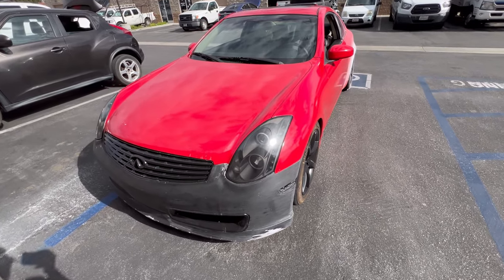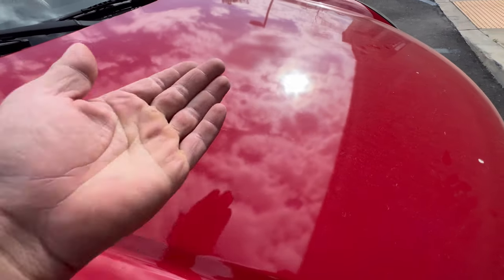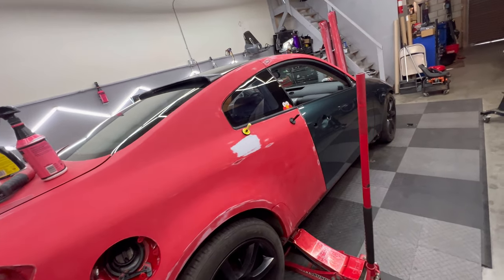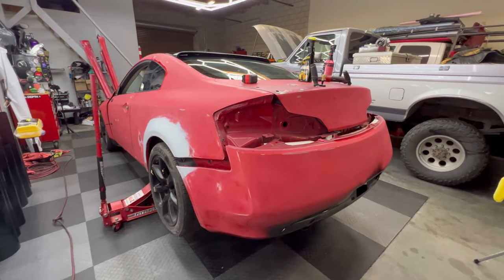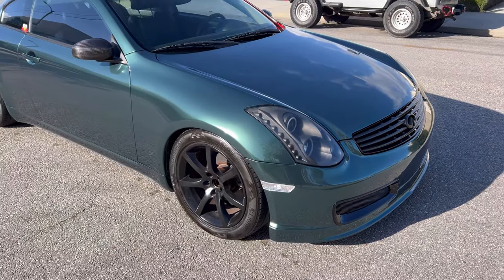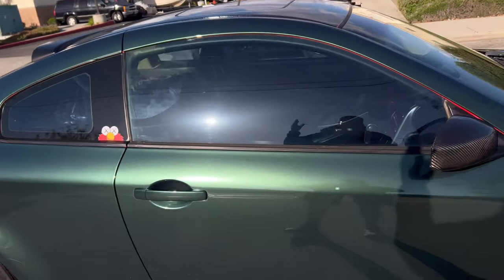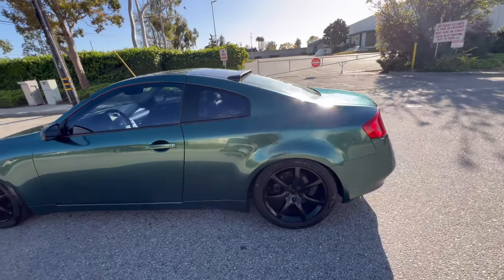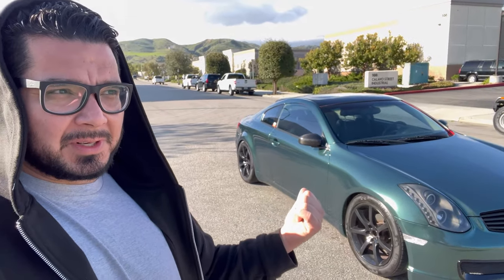Car w/ Bad Paint Gets Wrapped to look New